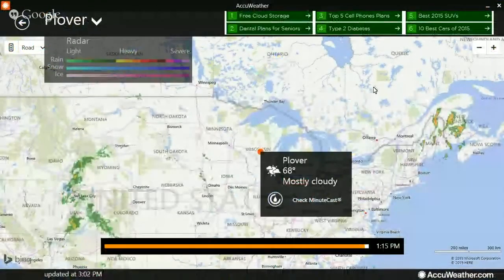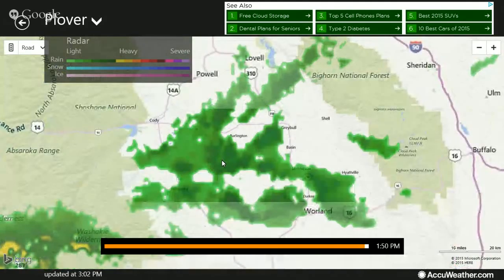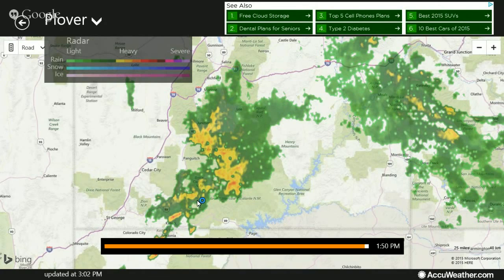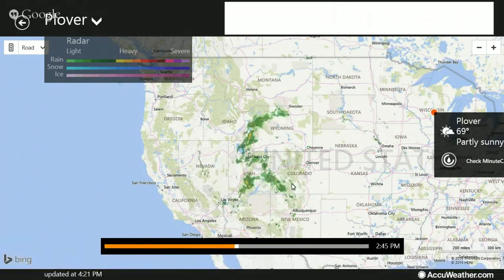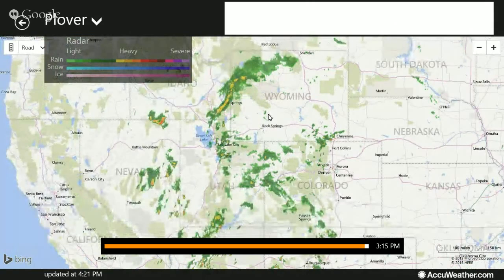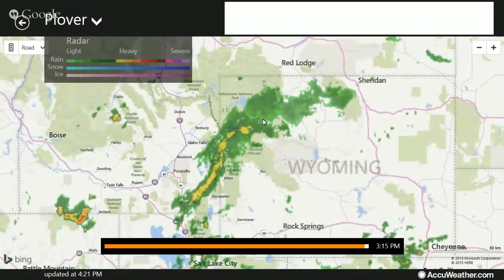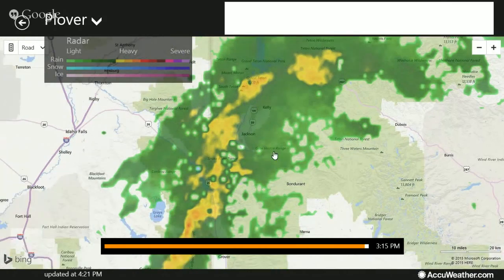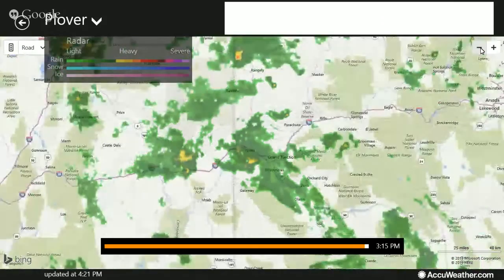Jim Crawford's Weather Report Update August 26th 2015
Hope You'll Like This. ☺